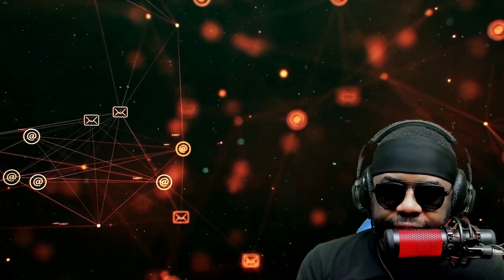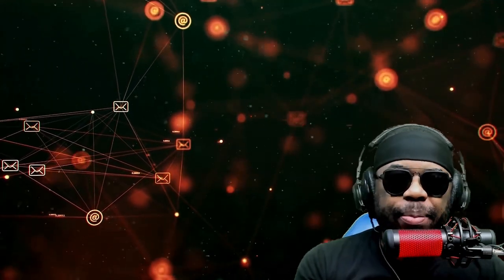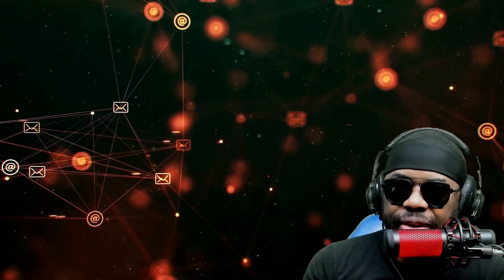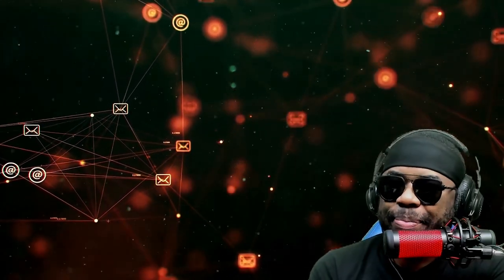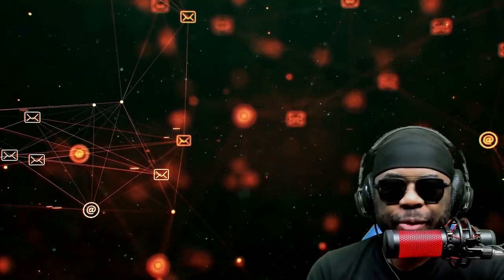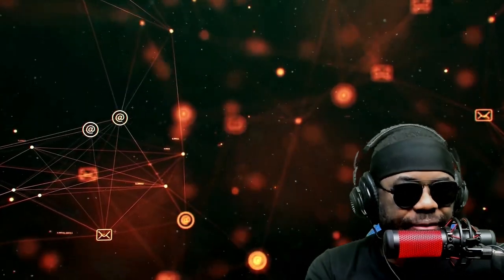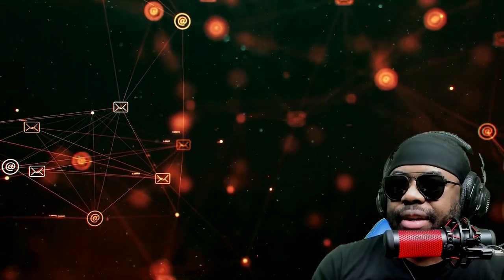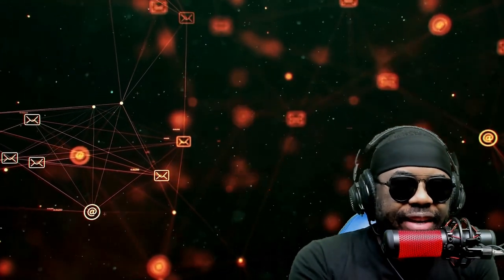Siren By April Fooze Reaction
As requested Siren by April Fooze

Chapters
00:00 - Start
02:07 - The Song
07:11 - Closing Remarks